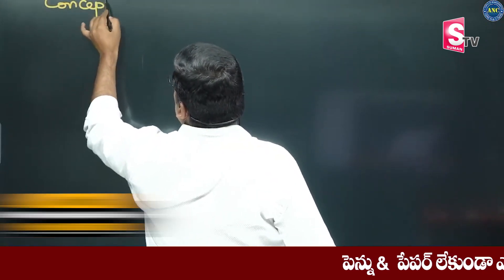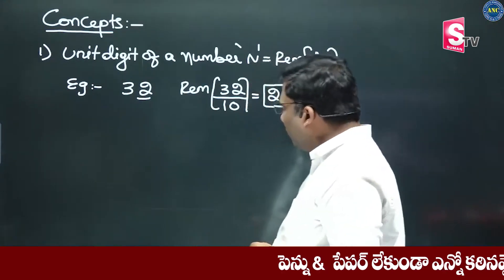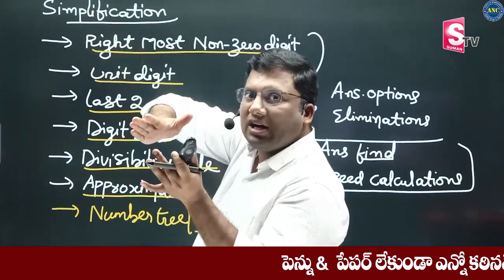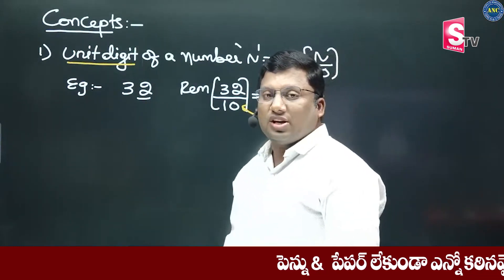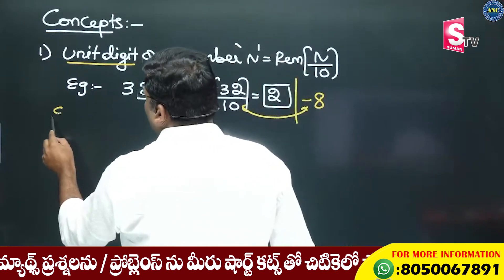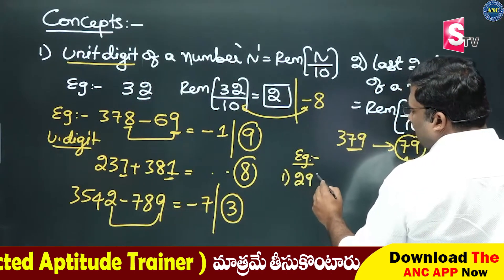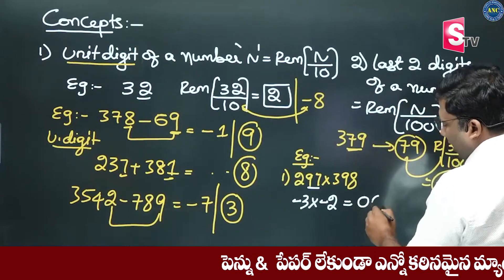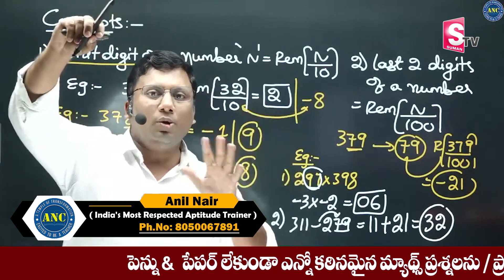Simplifications Shortcuts | Simplification Tricks In Telugu | Fast Calculations Of Maths | Sumantv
25000+ Enrolled students in video course( Fastest growing Edutech Company in India with zero advertisements)
-300+ IIM converts- Only Institute which produced serial 100%lers in Asia's toughest exam CAT for more than 6 yrs .
-Streamlined Curriculum

Happy Learning
-Team ANC